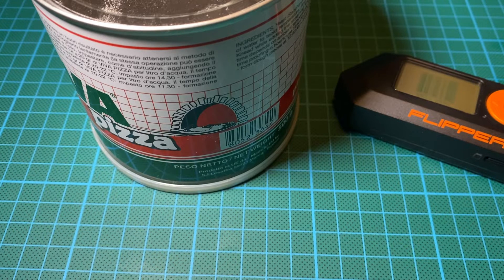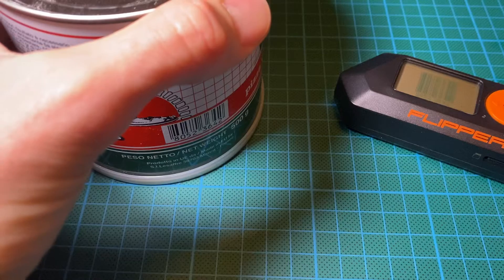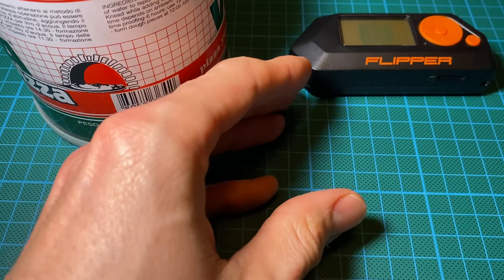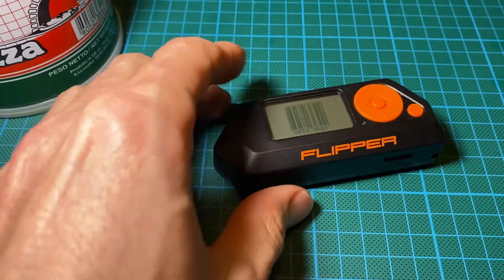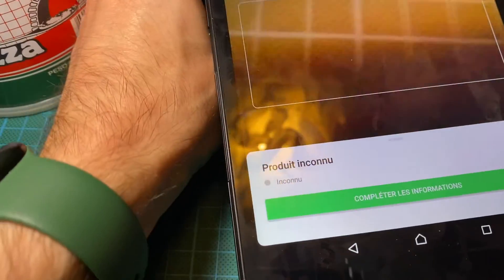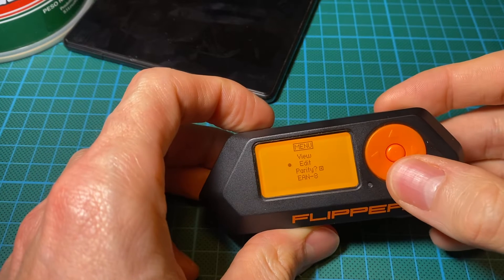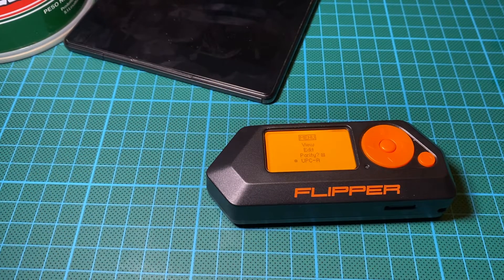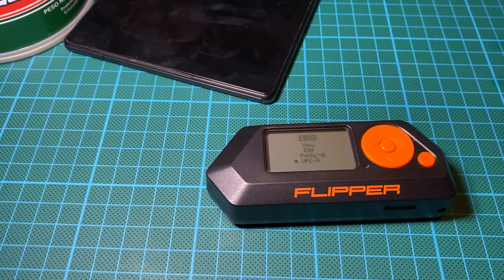Flipper Zero : How to generate and check a barcode ?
I succeed to recognized the flipperzero barcode-generated pizza yeast on Yuka.

Hence this application could be used to double-check barcode validity (parity) and for visual inspection.